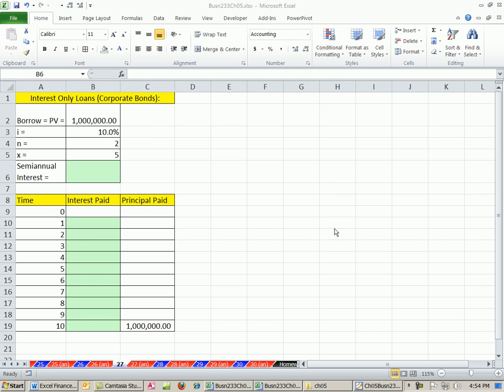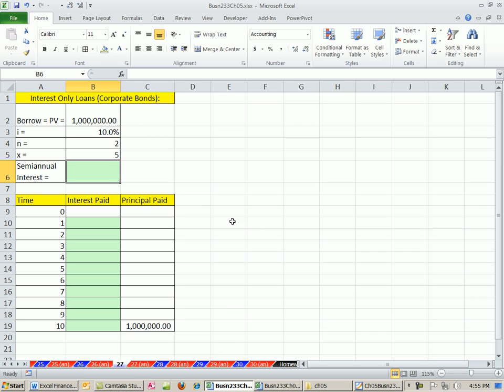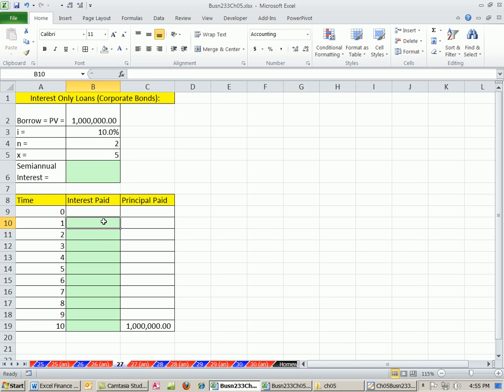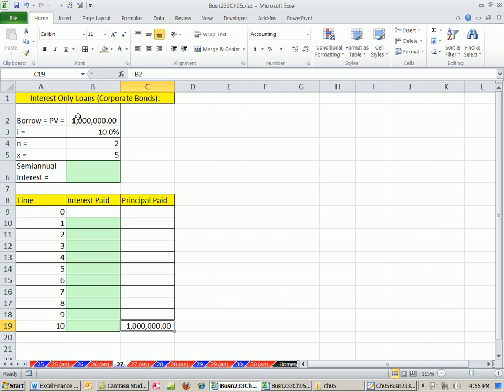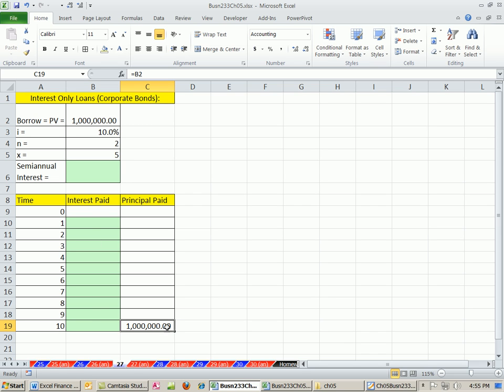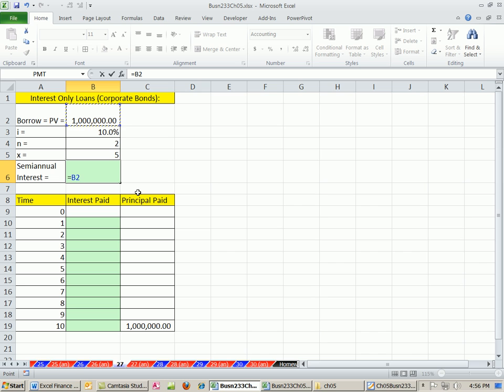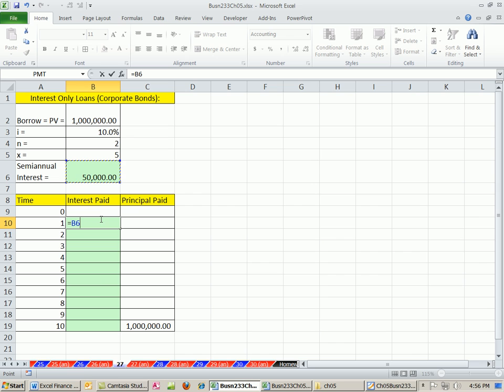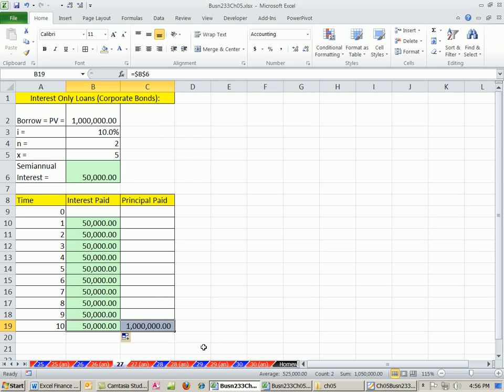ACCTG 455: Excel Finance Class 41: Interest Only Loan Schedule.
Learn how to create an : Interest Only Loan Schedule.